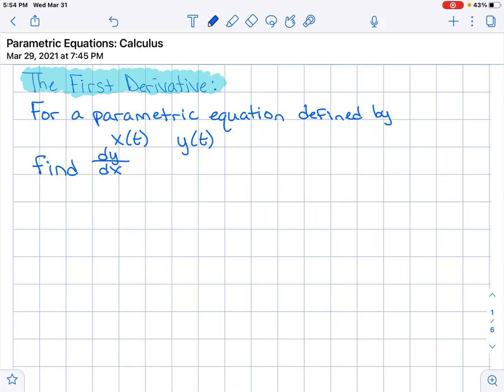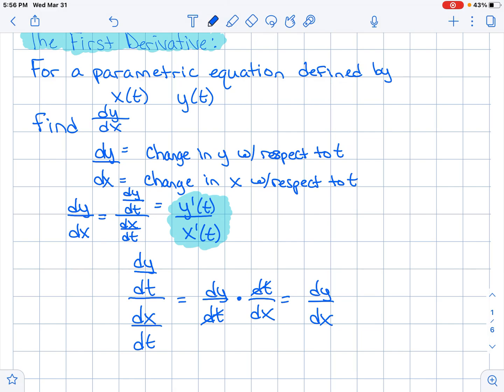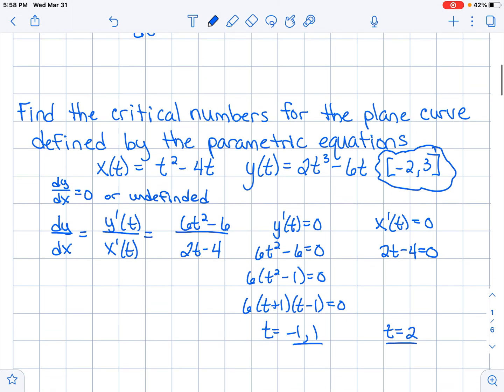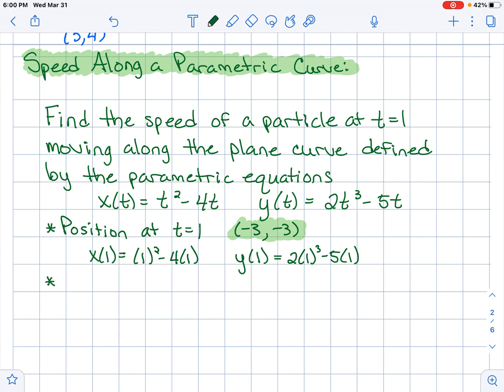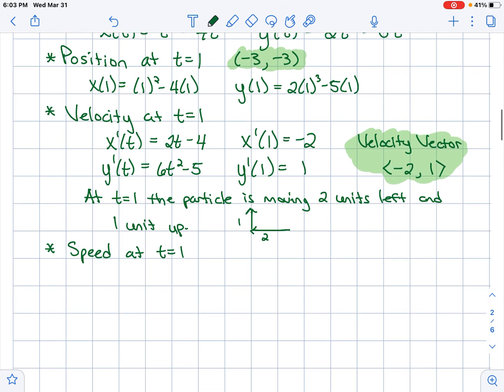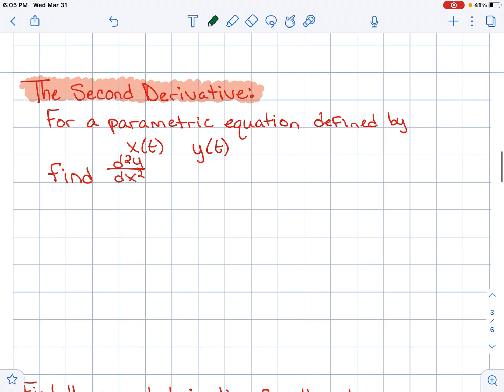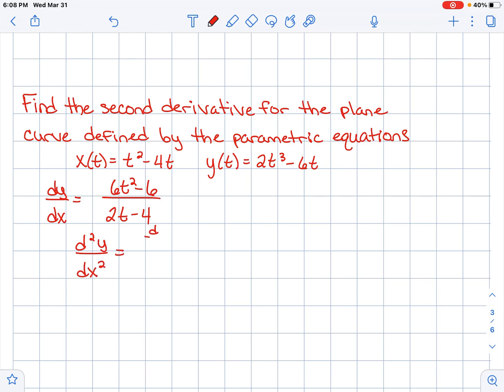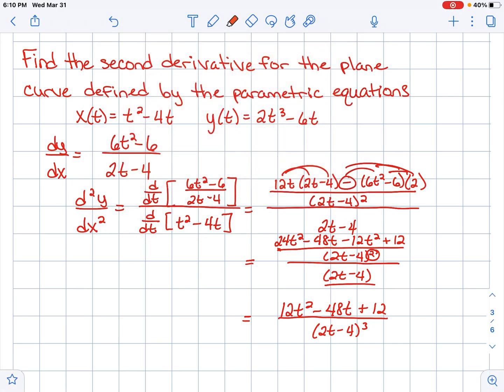Calc BC Unit 9, Lesson 2a: The Calculus of Parametric Equations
Looking at parametrics and derivatives.

0:00 The first derivative
2:25 Using the first derivative
5:40 Position of an object
6:53 Velocity of an object
8:54 Speed of an object
11:25 The second derivative